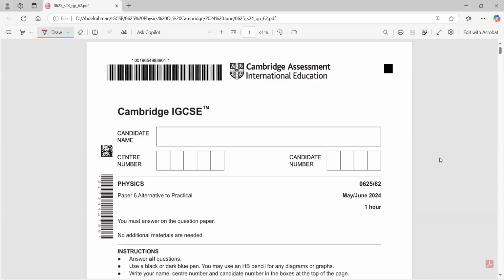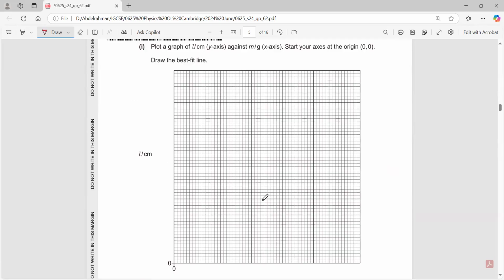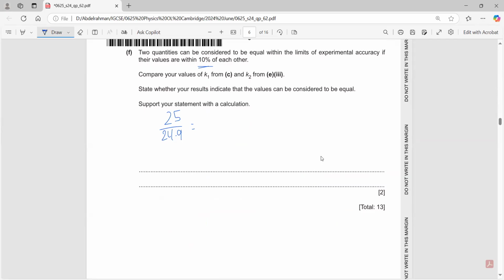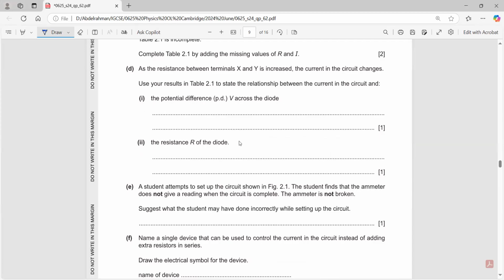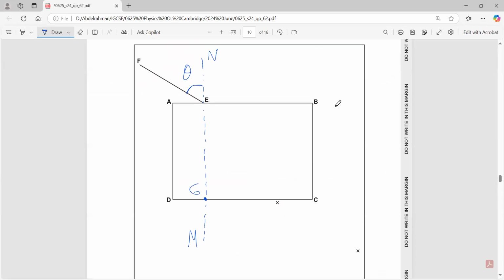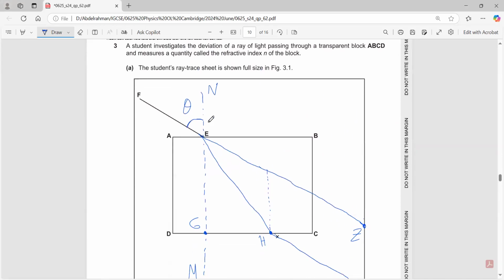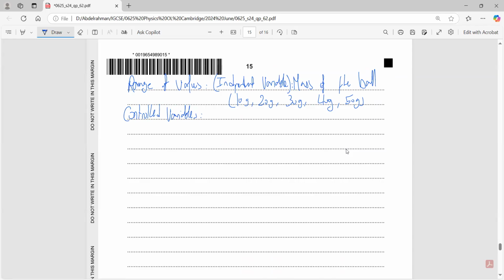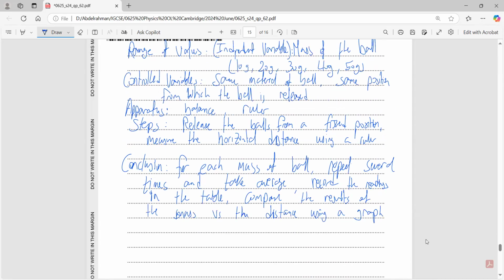IGCSE Physics 0625/62/M/J/24